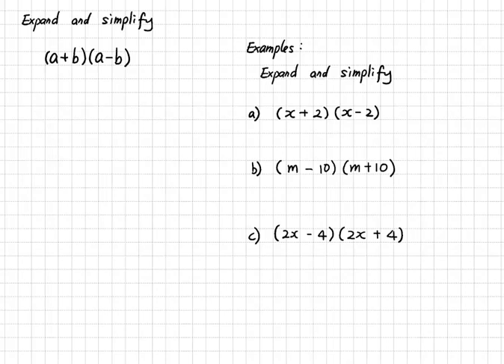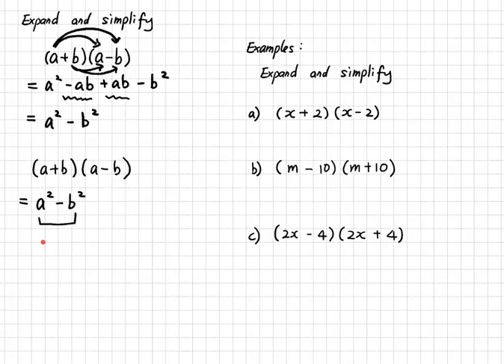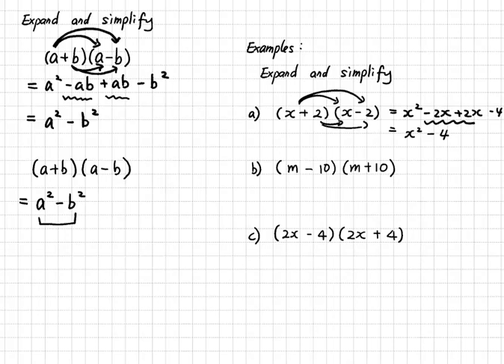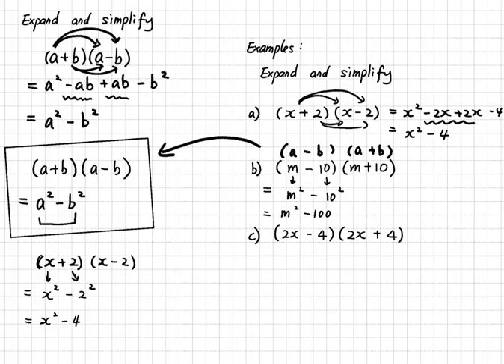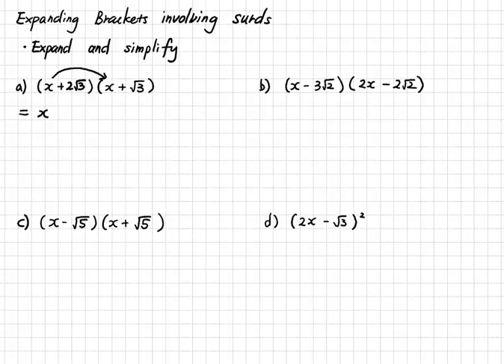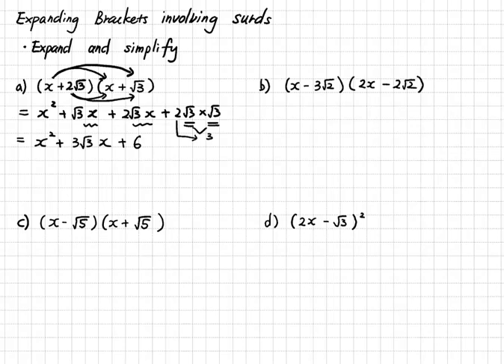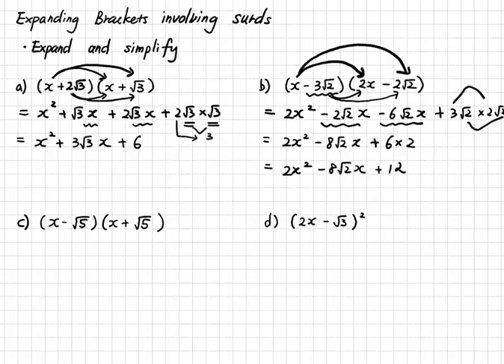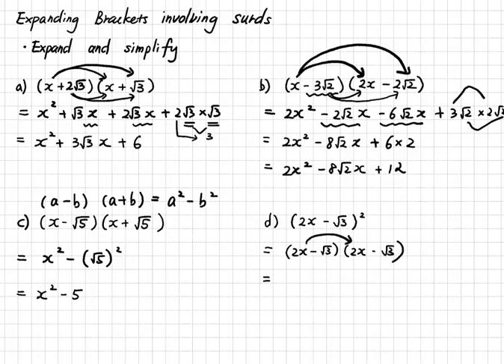3 Expanding brackets with surds